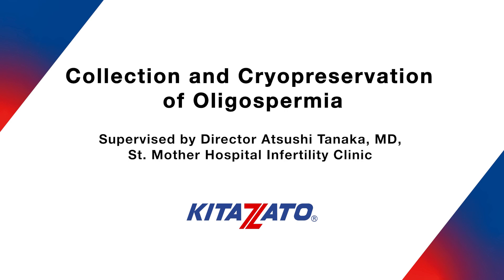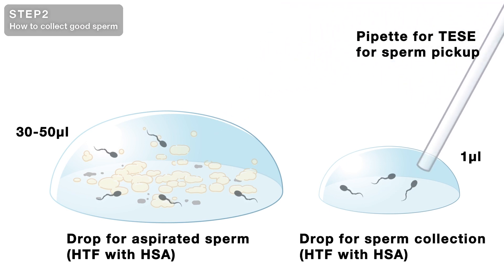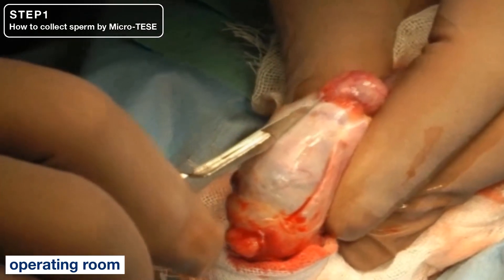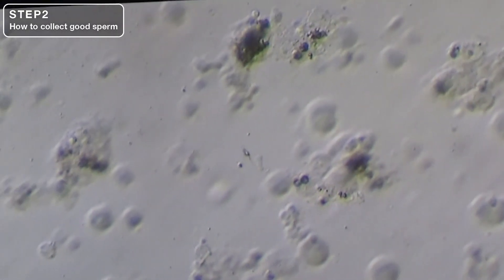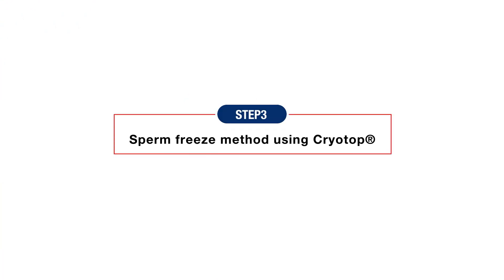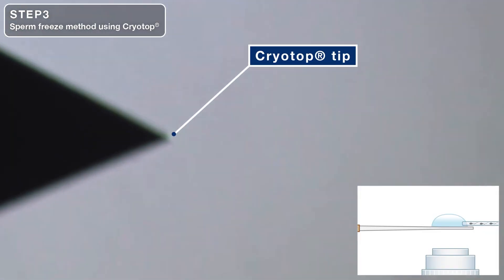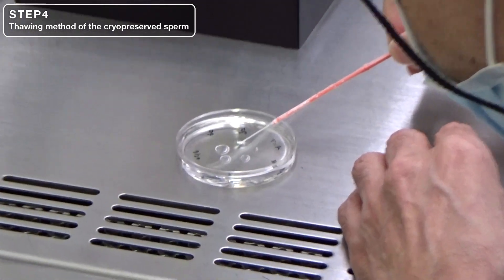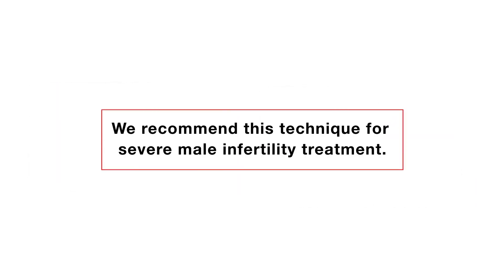Collection and Cryopreservation of Oligospermia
Introducing new technique to freeze oligospermia with Cryotop developed at the Japanese clinic St. Mother Hospital.